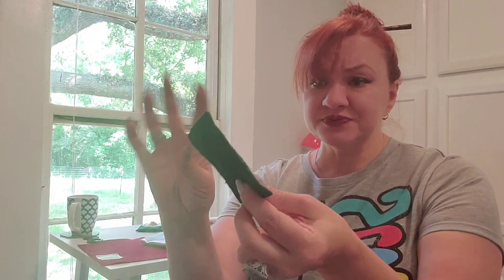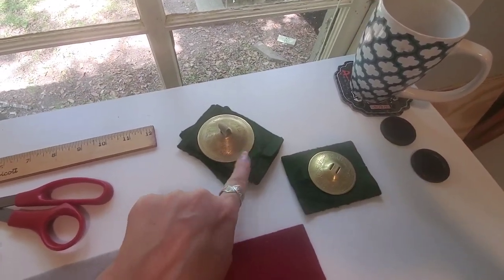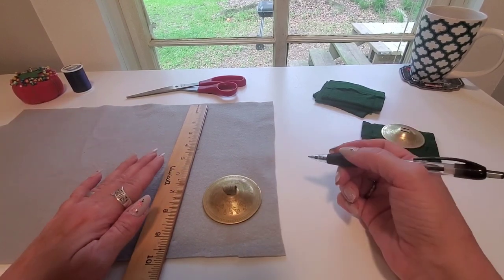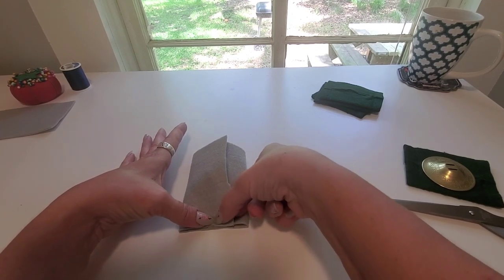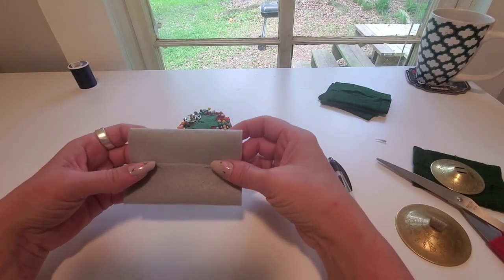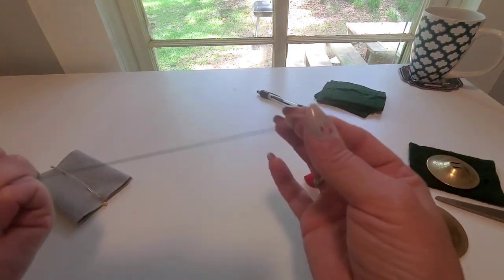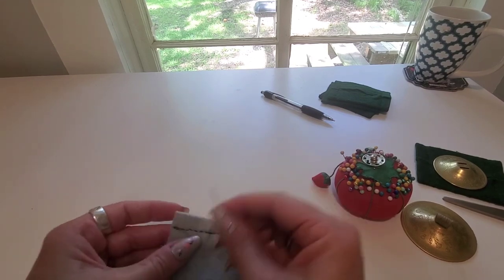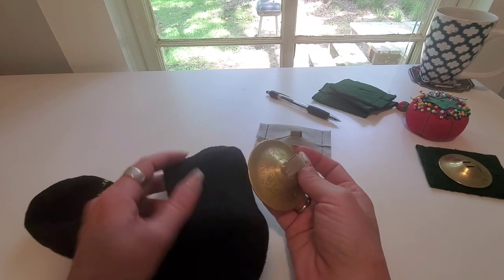Super Easy Zill Cover/Muffler Tutorial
Driving your family, roommates,  and pets crazy with your zill practice?  Make these quick,  simple zill covers!  New to sewing? Start for the last part of the video for a more detailed look at how to do hand sewing.